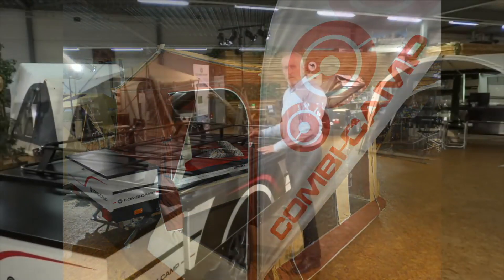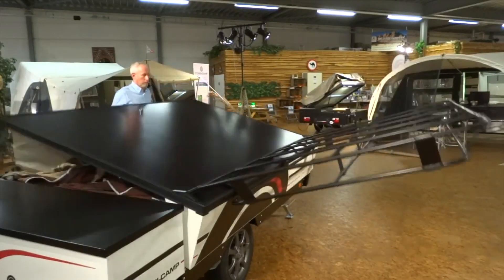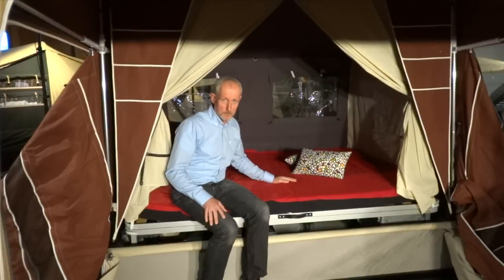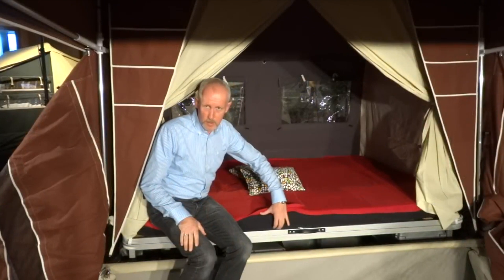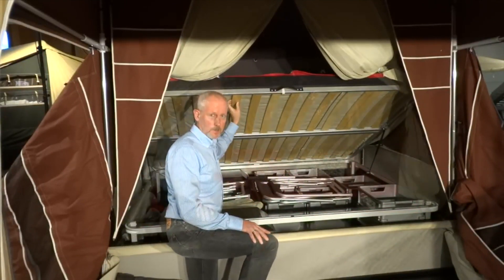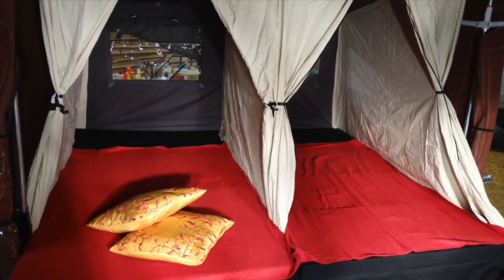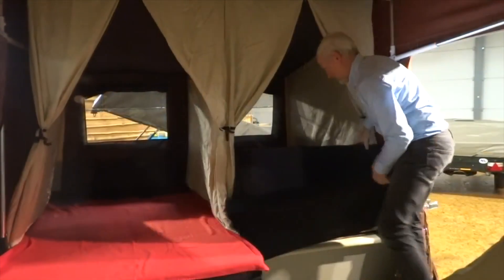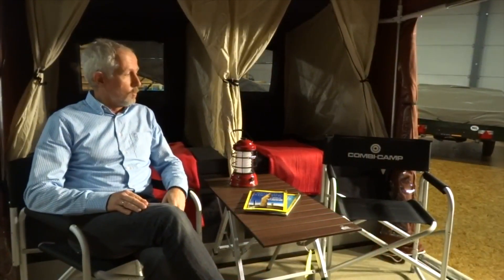Get to know the Combi-Camp Lits Jumeaux bed (UK) | Combi-Camp trailer tents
To sleep in the Combi-Camp Country or Valley: the bed is always kingsize or even more!

The Country has a standard bed of 1.60m x 2.15m
The Valley has a standard bed of 1.60m x 2.20 m.
With the lits jumeaux bed, the size is 2 x 120 x 210